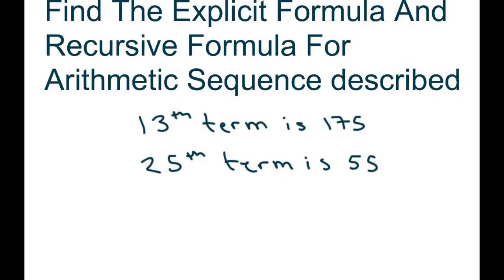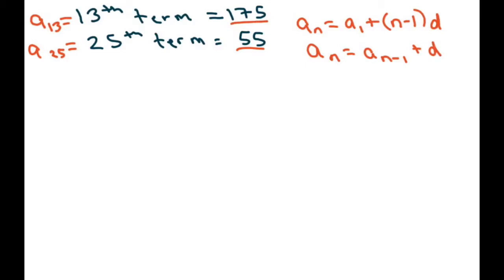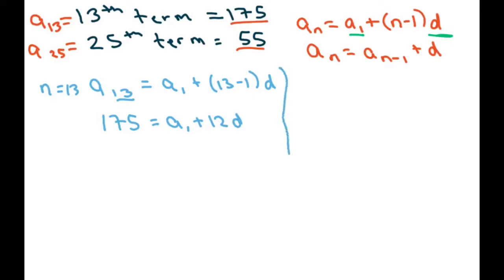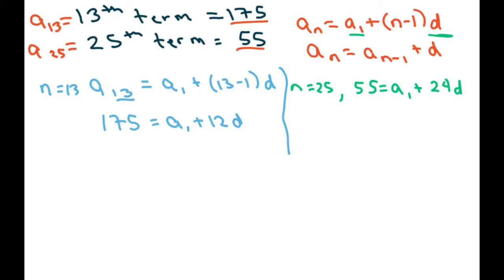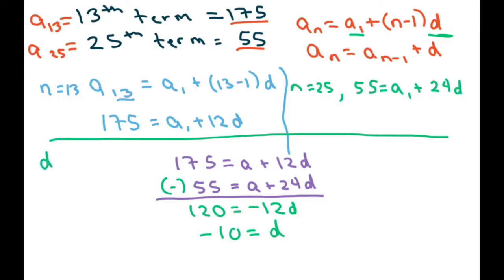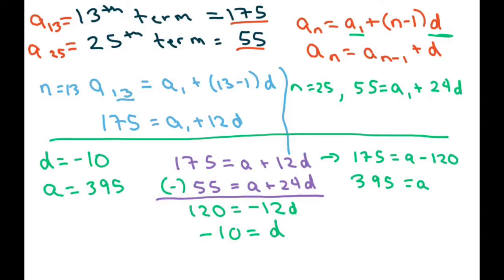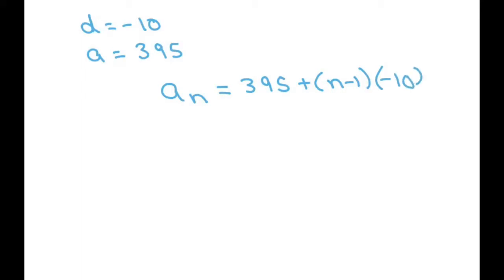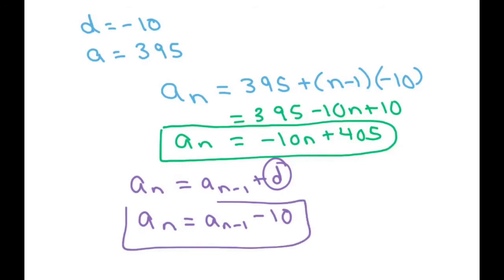Find Explicit And Recursive Formula For The Arithmetic Sequence 13th term is 175, 25th term is 55